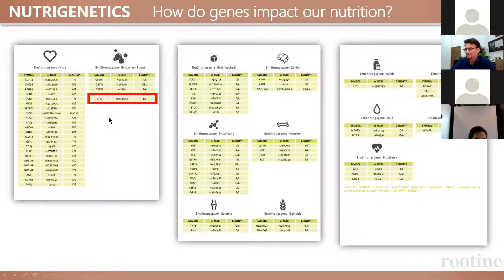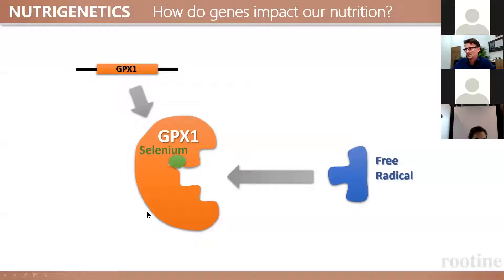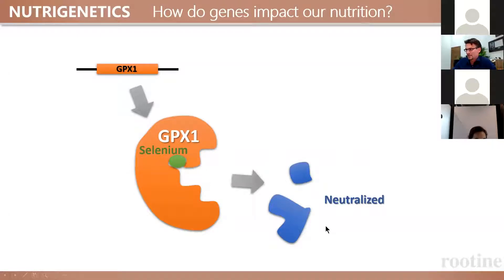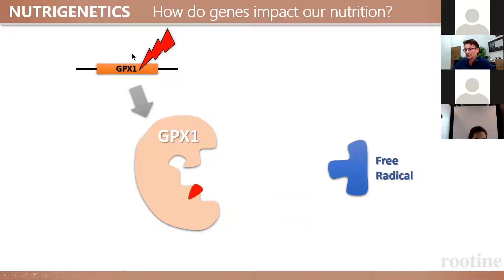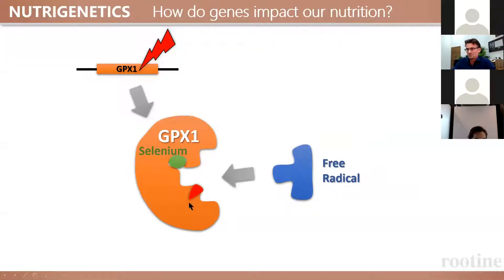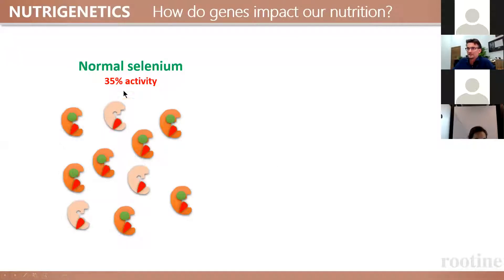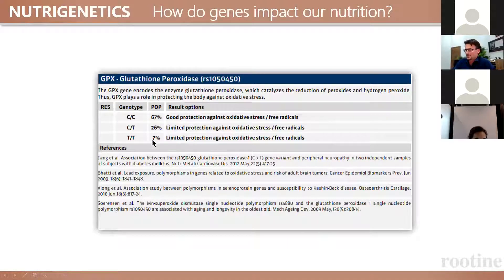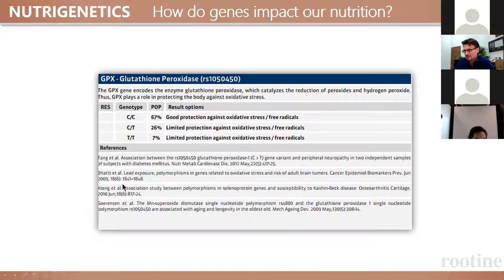Understanding GPX1 Gene Mutations and Selenium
Dr. Daniel Wallerstorfer PhD explains (in simple terms) how GPX1 gene mutations impact selenium supplementation.

Want to hear more? This is an excerpt from a webinar, find the whole presentation